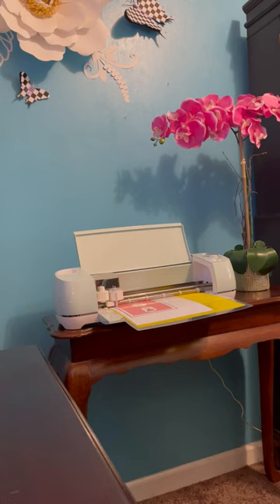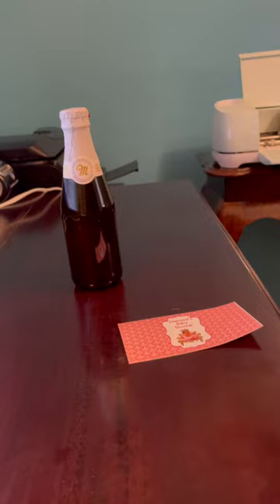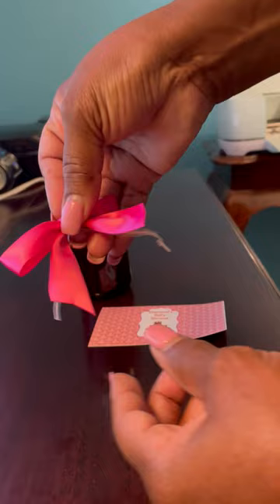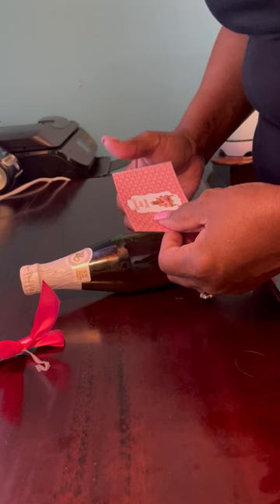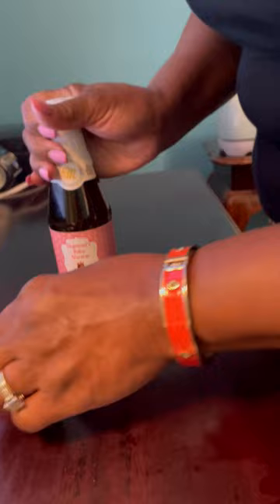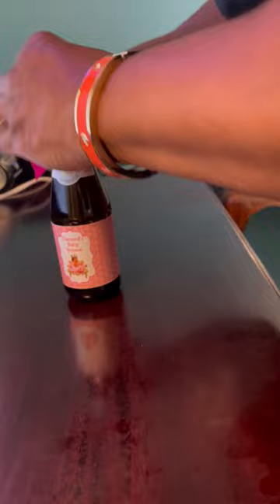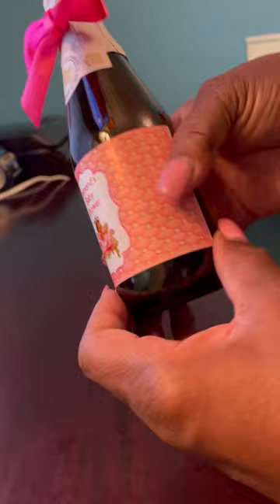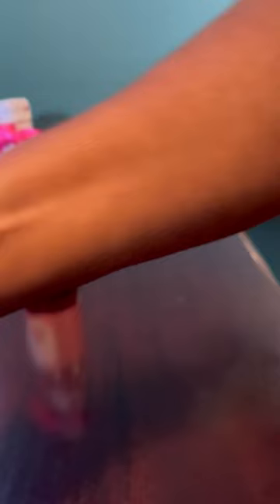ASSEMBLY VIDEO FOR SPARKLING JUICE BOTTLE LABEL | Cricut Design Space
In this Video I will teach you how to assemble a Custom Sparkling Cider Party Favor.  These Party Favors make excellent Favors at Birthday Parties, Weddings, Bridal Showers, Baby Showers, or any other Special Event.  THE DESIGN VIDEO FOR THIS PARTY FAVOR IS AVAILABLE IN A LINK AT THE END OF THIS VIDEO.

To design this Party Favor, you will need Cricut Design Space, a Label Template, digital art, 8.4 oz Sparkling Juice, Vinyl Sticker Paper, and Satin Ribbons.